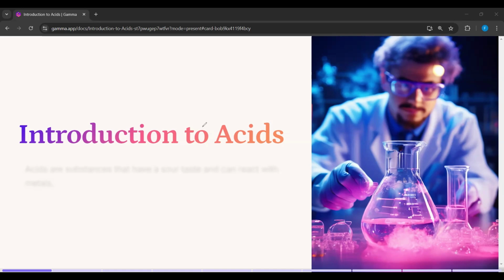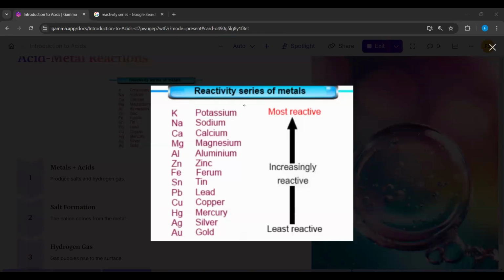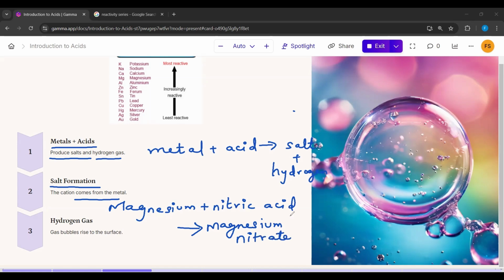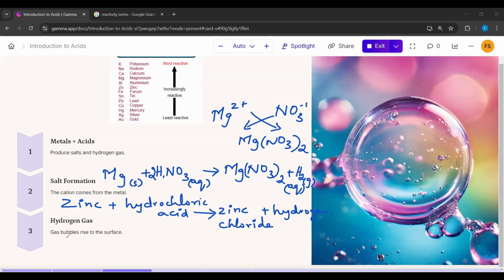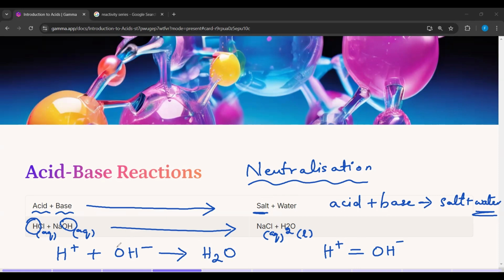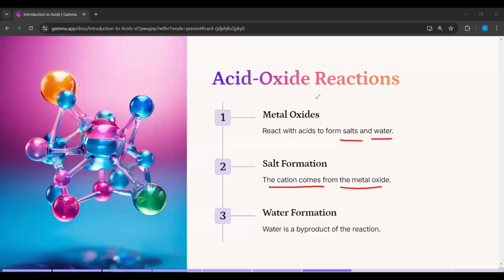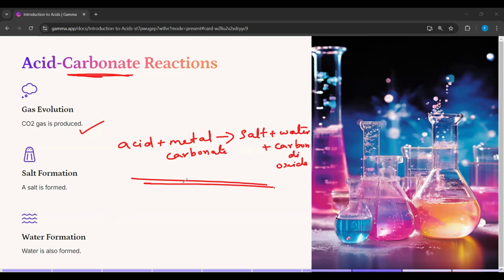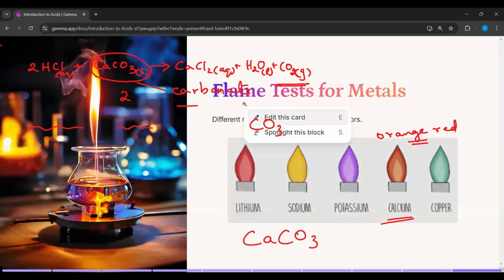Understanding Acid Reactions: A Fun Chemistry Overview | Grade 8 , 9 and 10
In today’s video, we’re diving into the fascinating world of acid reactions. 🔬✨ Whether you're a chemistry newbie or just need a refresher, this video breaks down the key reactions of acids in an engaging and easy-to-understand way.

What You'll Learn:

Acids and Metals: See how acids react with metals to produce hydrogen gas and salt!
Acids and Bases: Discover the exciting neutralization reactions between acids and bases.
Acids and Carbonates
We’ll cover:

Chemical Equations: Learn to write and balance equations for these reactions.
Tips and Tricks: Get helpful hints to ace your chemistry tests!

📚 Follow us for more IGCSE chemistry and biology content!